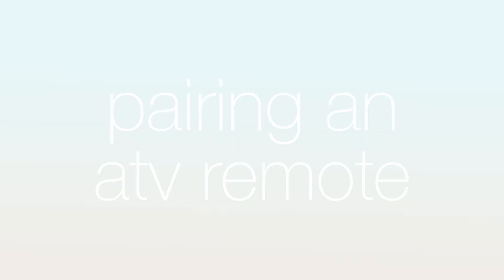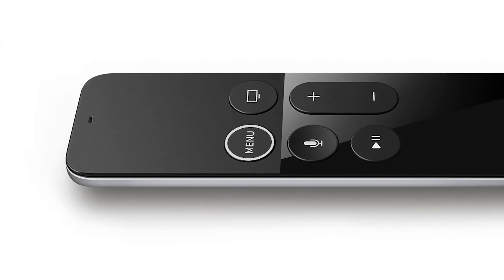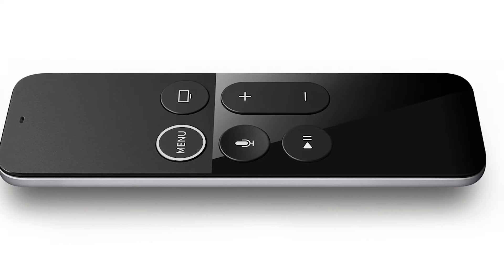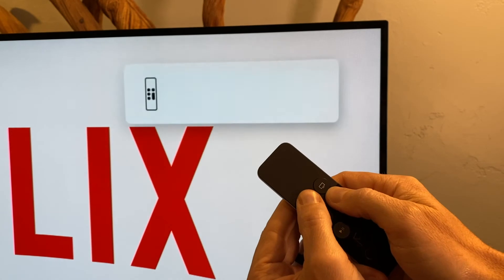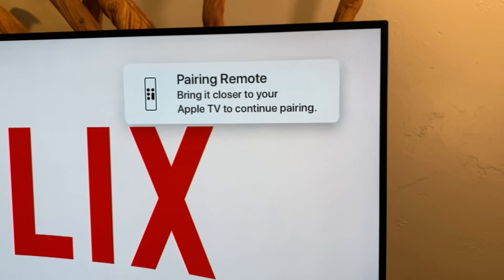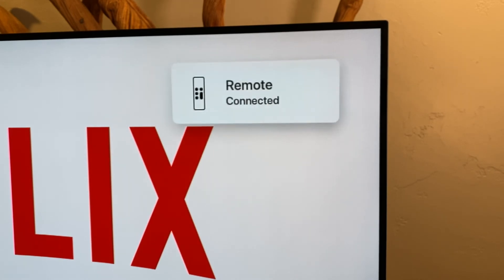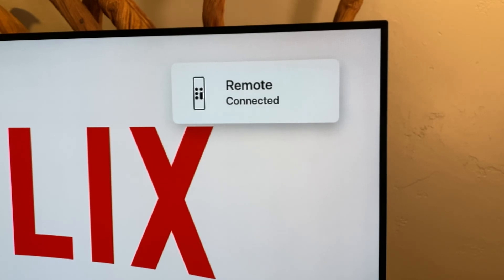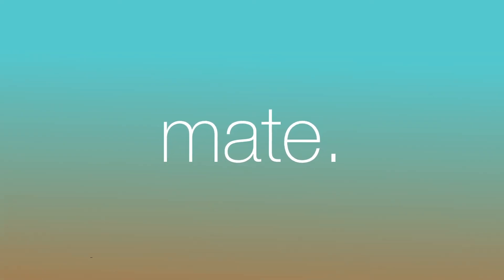How to pair an Apple TV remote